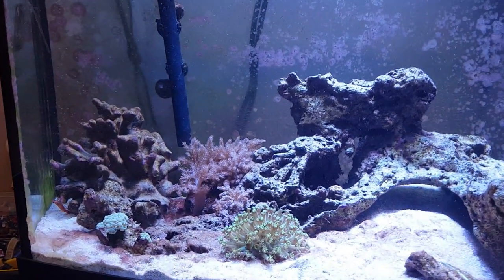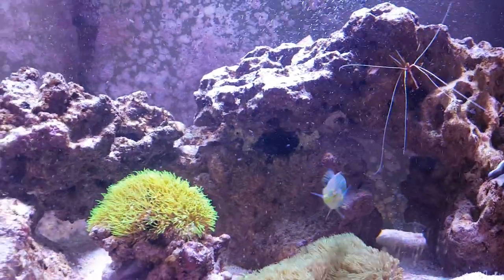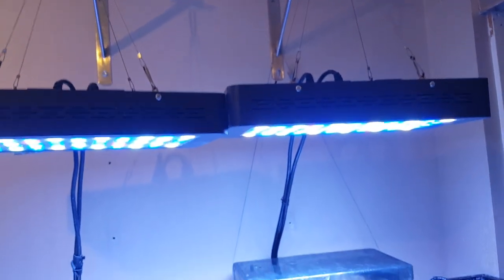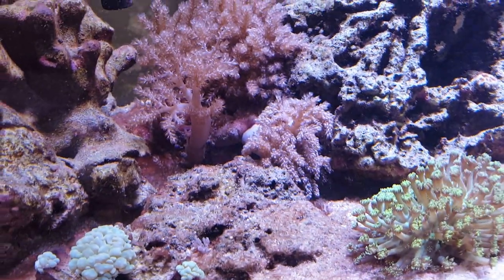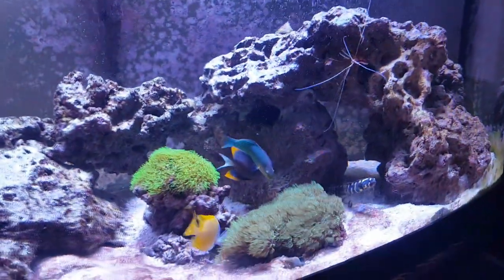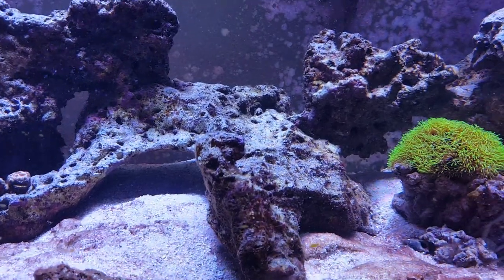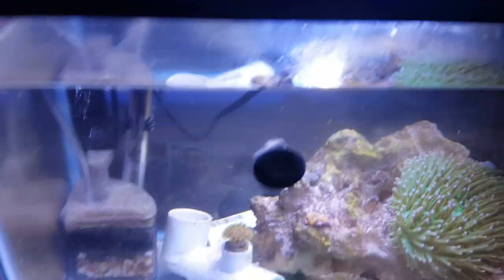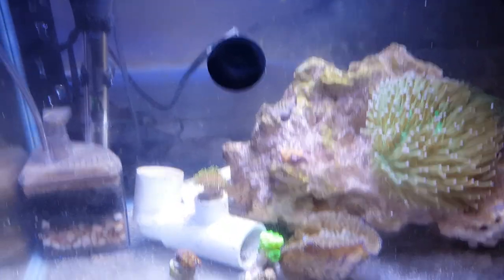Simple Reef Aquarium Set Up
Just update on my simple reef set up. All the fish are doing great and have been Ich free for months! I have coral growth and my quarantine tank is doing great! I have my frag/quarantine tank setup and running for under $100.

Led lights are the way to go! You don't need thousands of dollars to set up a medium size tank. My tank is a 72 gallon bow front and quarantine is a cheap used 10 gallon tank.  Hang on back filter with no skimmer and been able to keep multiple different types of coral and fish. Will be getting a skimmer for my next larger tank when I master this! Keep reefing !